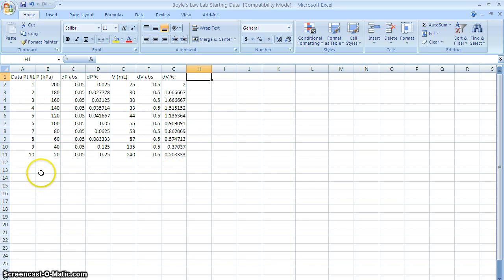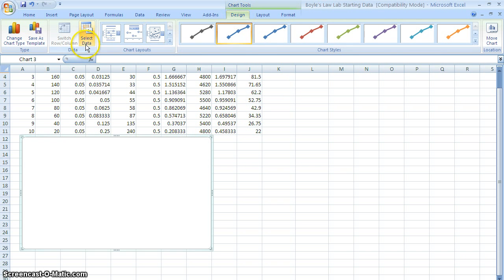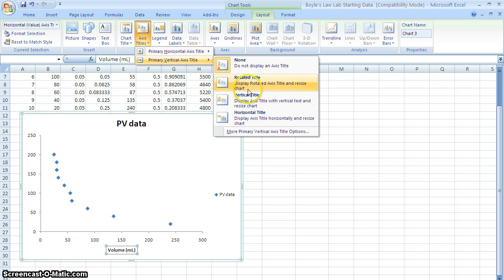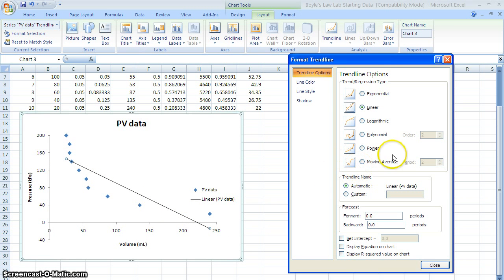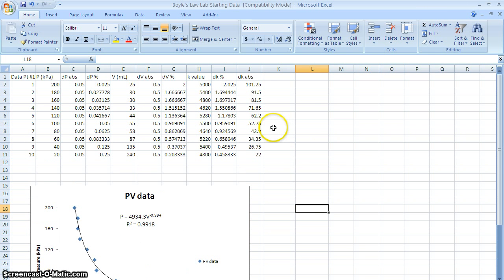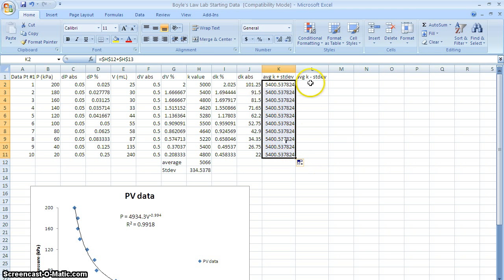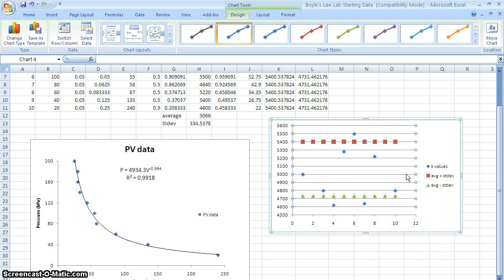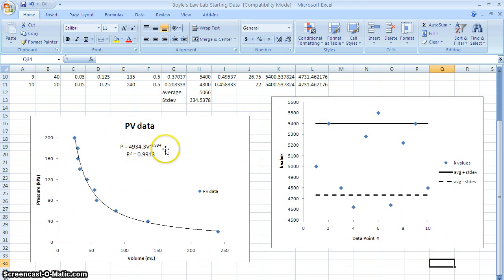Boyle's Law Lab Calculations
Walkthrough of calculations for the lab "Does air follow Boyle's Law?